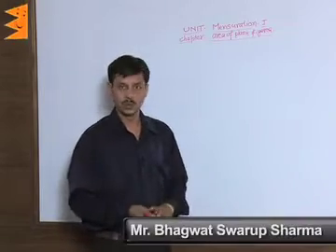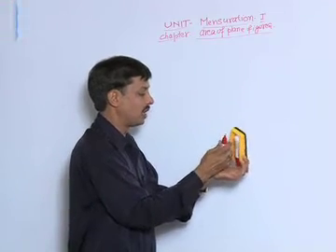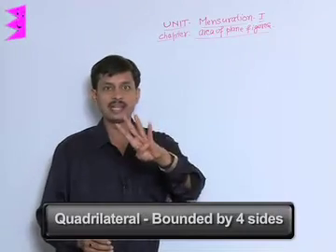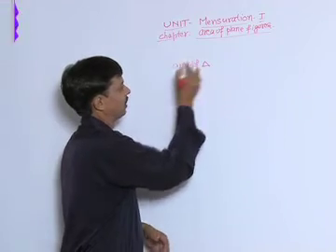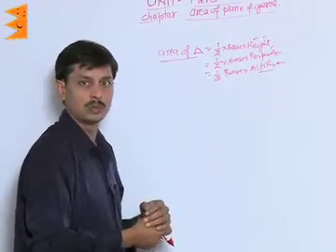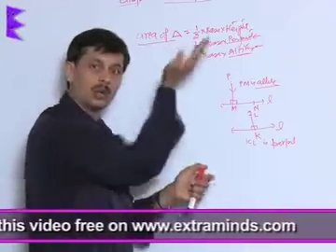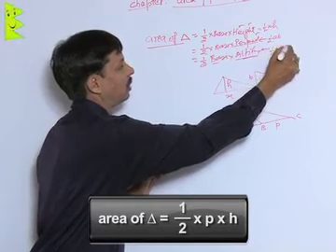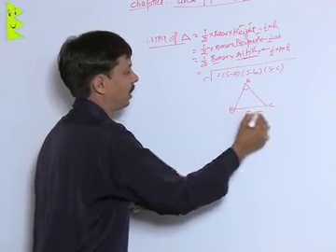CBSE Class 10 Maths Areas related to Circles Mensuration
Mensuration